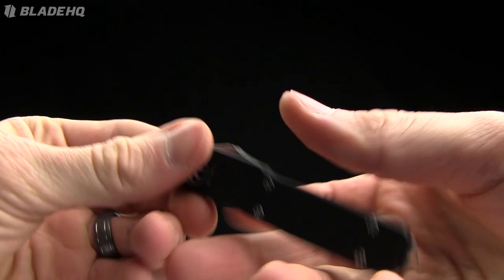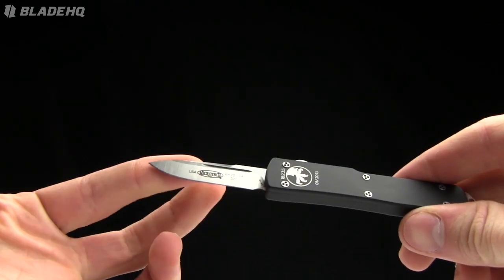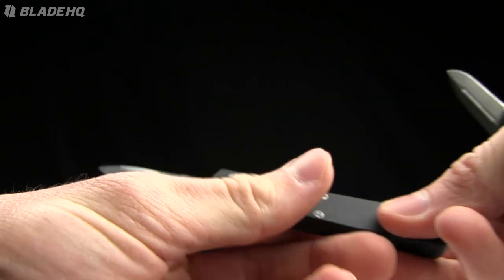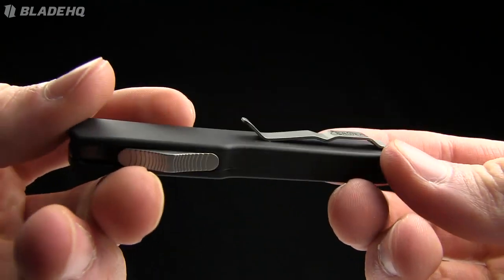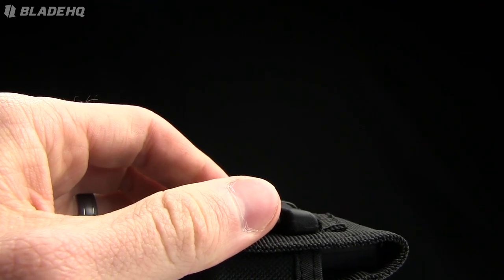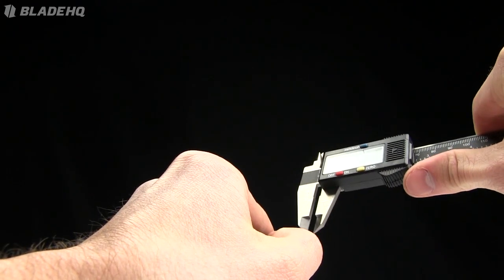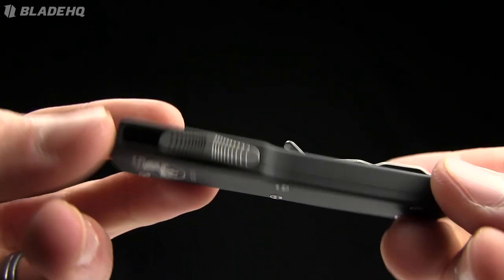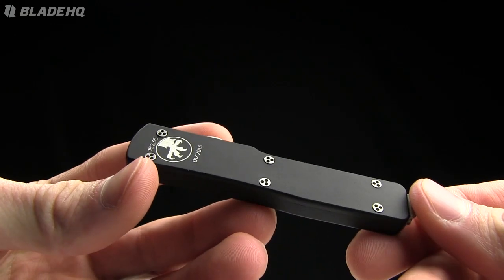Microtech UTX-70 CA Legal Overview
Are you looking for the most compact out-the-front automatic knife on the market? Well then you've really found it!
Microtech has just released the newest version of their popular UTX70 series with a California legal blade (sub 2"). The Microtech UTX70 fires in and out automatically via the sliding firing button the the knife's right side. Super small (less than 5.5" overall). Handle is anodized black. The drop point blade is satin finished S35VN steel (plain blade version). Includes pocket clip.

Blade: 1.9"
Overall: 5.25"
Weight: Only 1.1 oz!